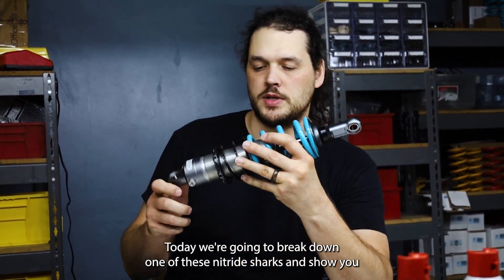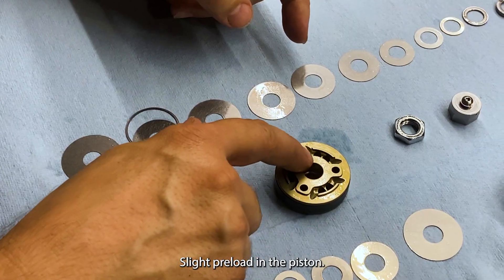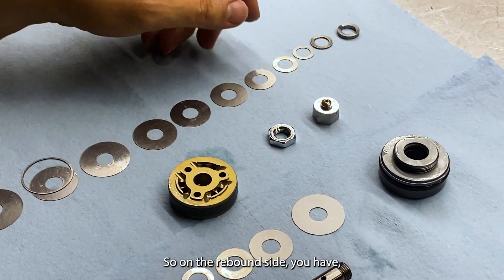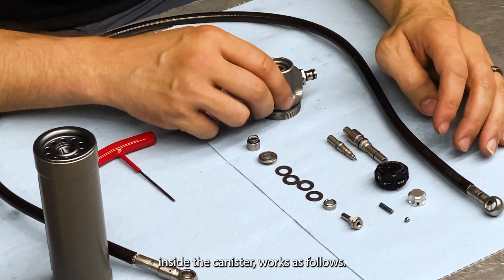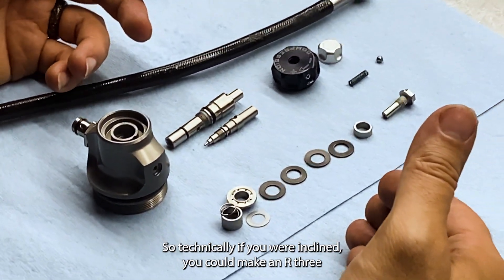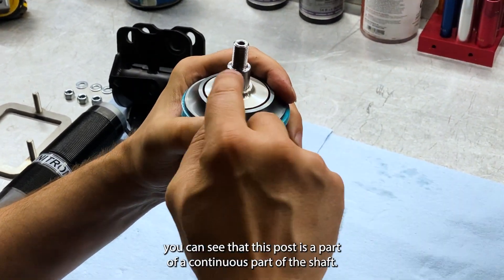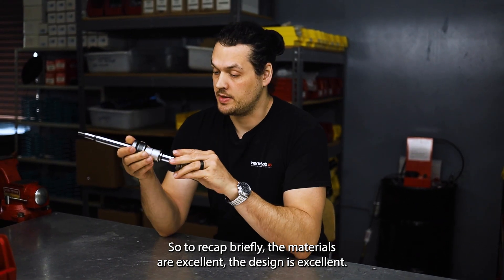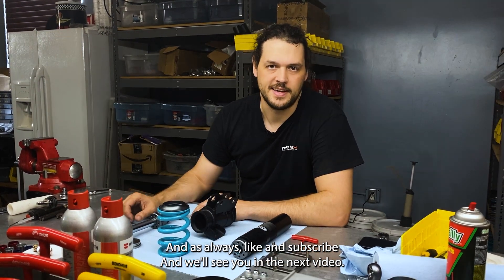Nitron Shocks: Components and Construction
Want to know what's actually inside a Nitron coilover?  In this video we take you through every detail and describe the key features that make Nitron what they are.  We describe how they benefit you over other types of suspension systems and show why this is such an imminent brand.